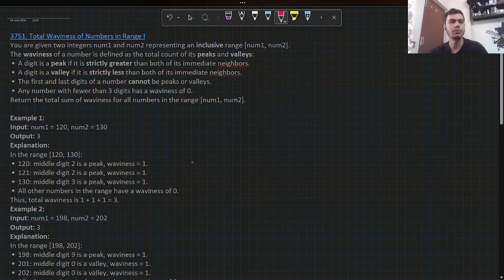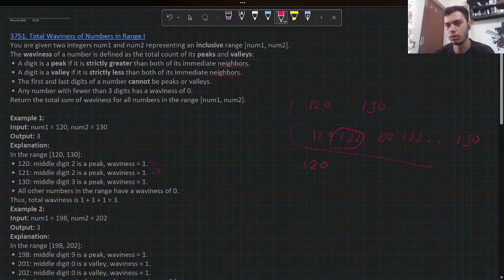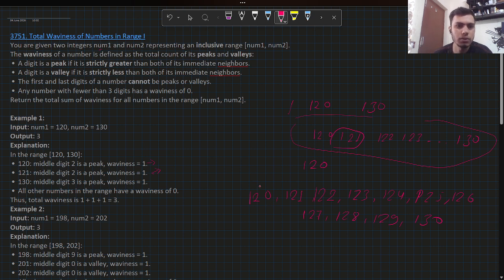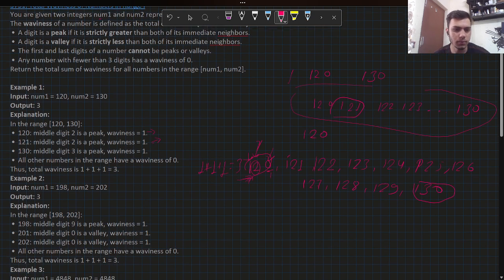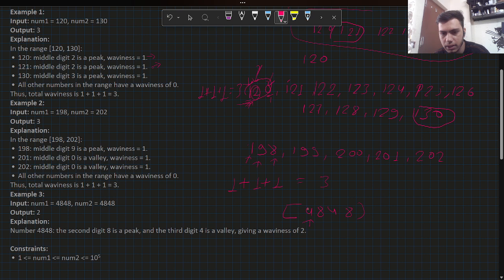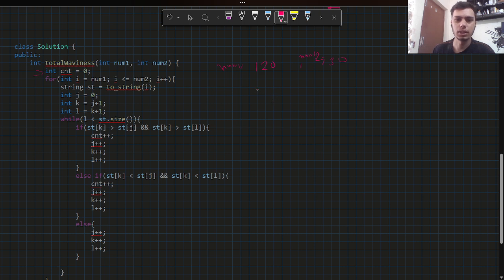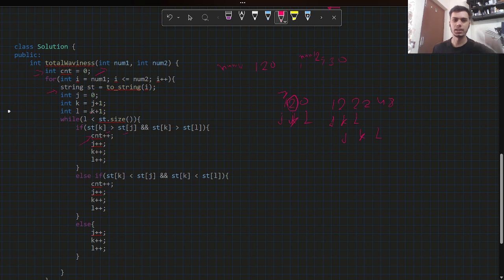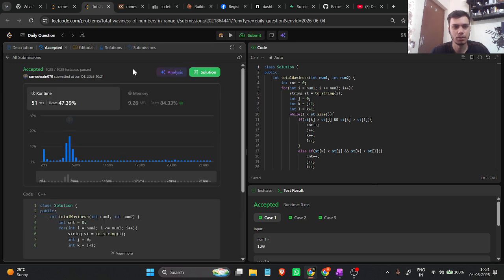LeetCode 3751 - Total Waviness of Numbers in Range I | Loop Mathematical Observation | C++ Solution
In this video, we solve LeetCode 3751: Total Waviness of Numbers in Range I with a detailed and easy-to-understand explanation in C++.

We will understand:
✅ Problem Explanation
✅ What is Waviness of a Number
✅ Mathematical Observations
✅ Efficient Counting Strategy
✅ Range Query Technique
✅ Interview Tips and Optimization Ideas

🔥 Topics Covered:

Mathematics
Digit DP
Dynamic Programming
Number Theory
Range Queries
Competitive Programming

💡 Problem Idea:
Given a range of numbers, we need to calculate the total waviness of all numbers within the range according to the problem's definition.

The challenge is to avoid checking every number individually and instead use an optimized approach to handle large ranges efficiently.

📌 Approaches Explained:

Brute Force Idea
Observation-Based Optimization
Digit DP / Efficient Counting Approach
Final Optimized Solution

💻 Language Used:C++

📌 Problem Link:
LeetCode 3751 - Total Waviness of Numbers in Range I